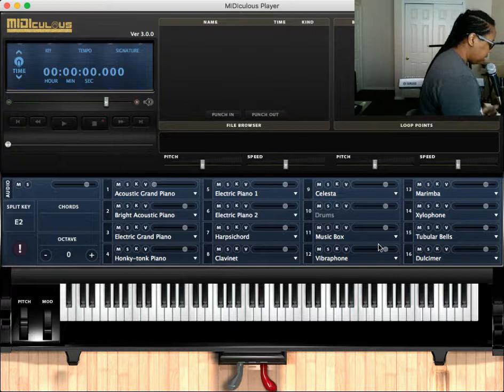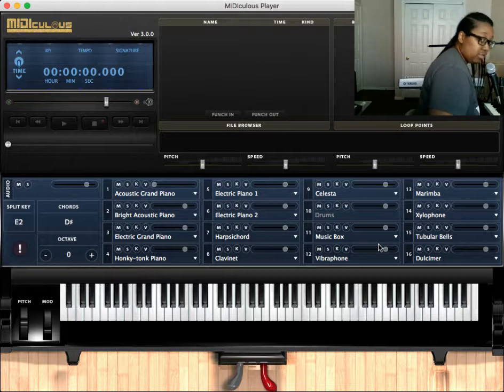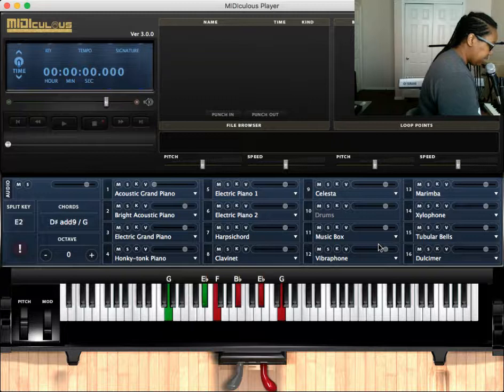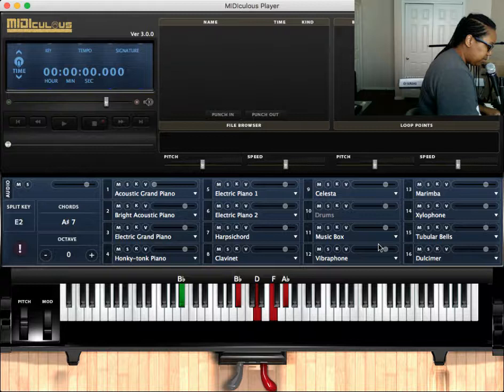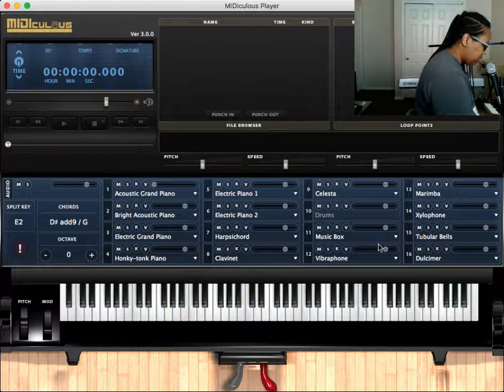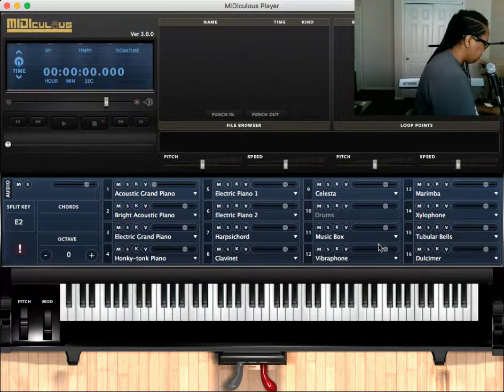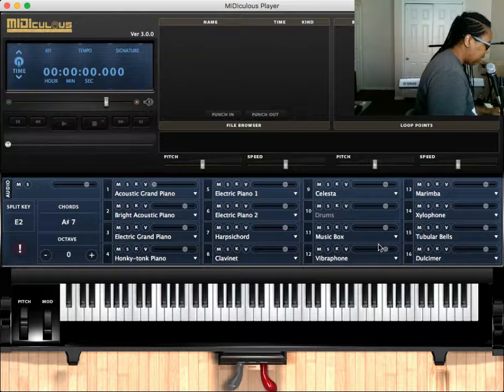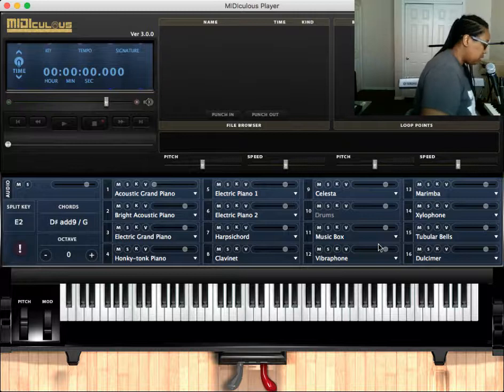5-1 Cadence in First Inversion with Examples from Total Praise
This video is taking a familiar 5-1 cadence progression and showing you a different way to play it, going to the First inversion 1 Chord instead of a root position 1 chord.

This voicing comes from Richard Smallwood's classic song, "Total Praise" . See that video here: